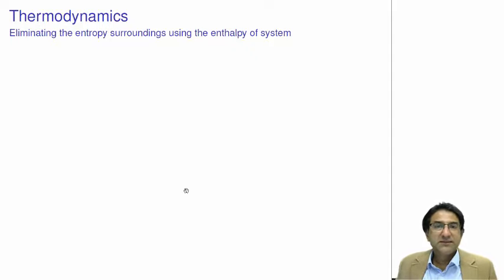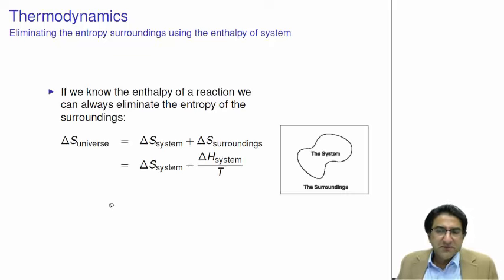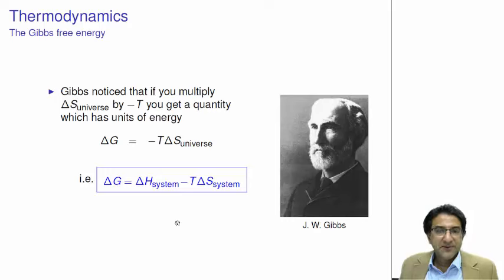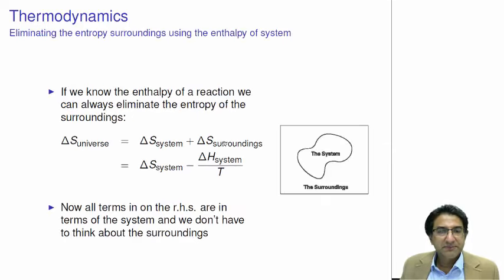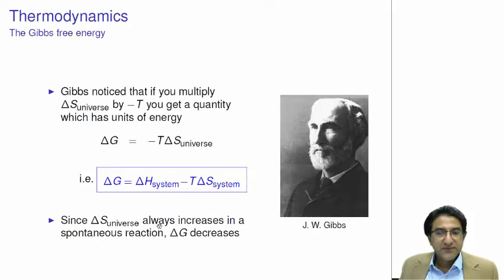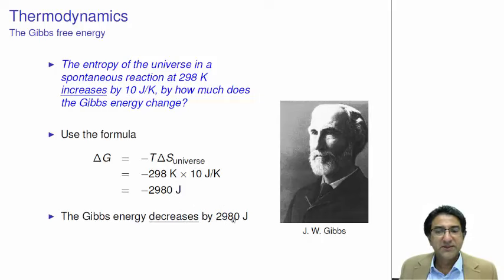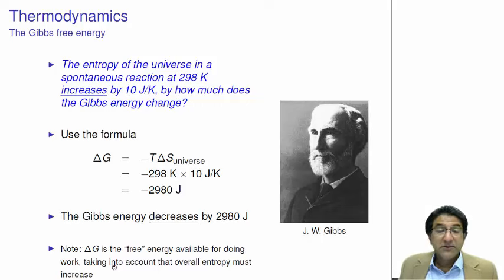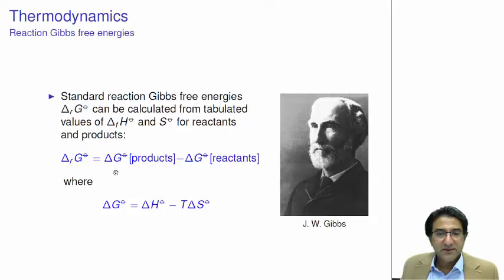CHEM1001 - Thermodynamics - The Gibbs free energy is negative total entropy